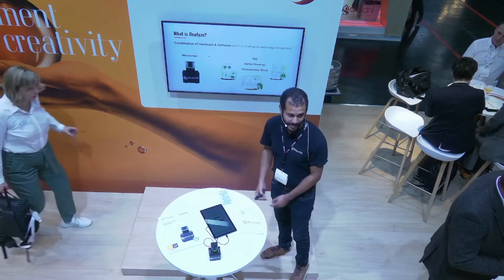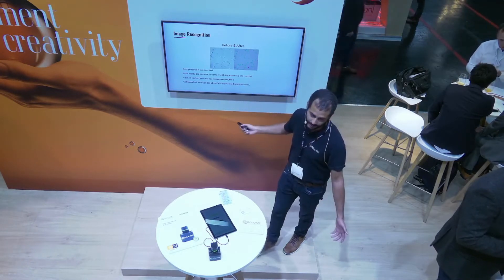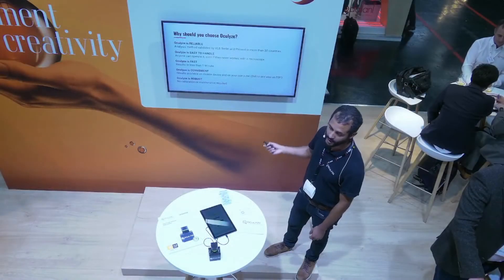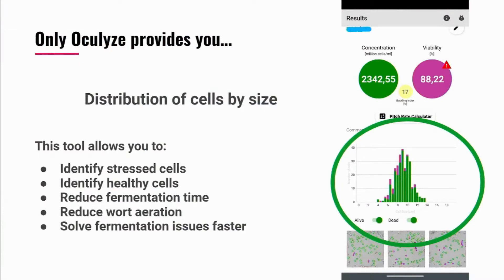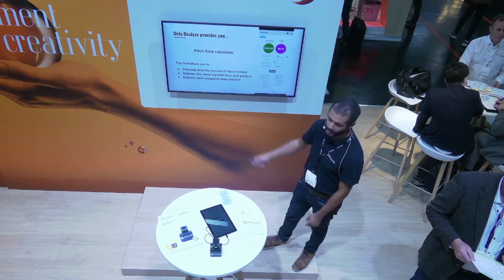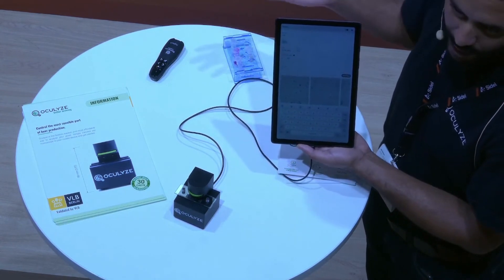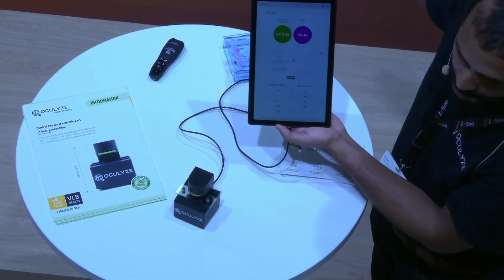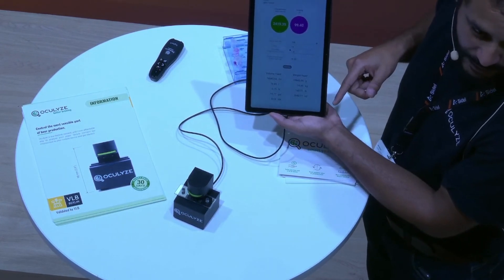Oculyze presentation at Fermentis by Lesaffre’s booth (Drinktec 2022)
Julio Rangel, our Fermentation Specialist, held a presentation at Drinktec 2022, in Messe München, on the benefits of using Yeast Cell Counting Automation for breweries and wineries. Many thanks to all who attended and a special thank you to our partner, Fermentis by Lesaffre, for having us at their booth!

If you’re also looking for an easier and more reliable way to monitor your yeast, check out our or contact us at and we’ll be happy to set you up with the ultimate yeast cell counting kit!